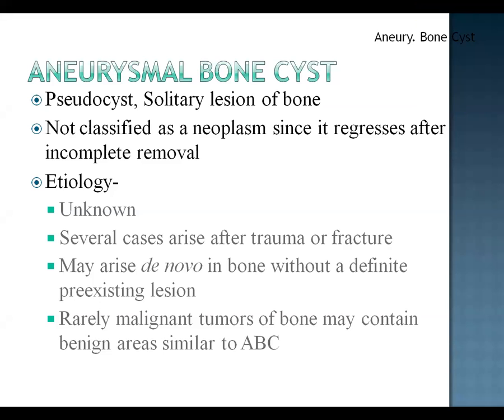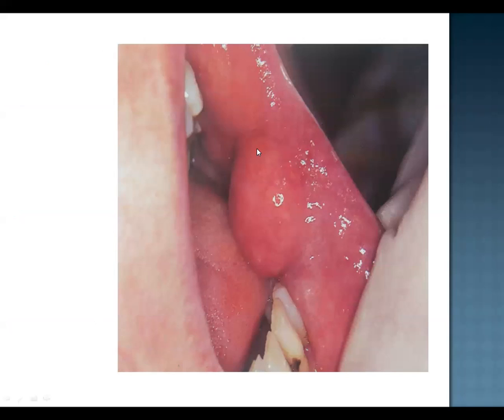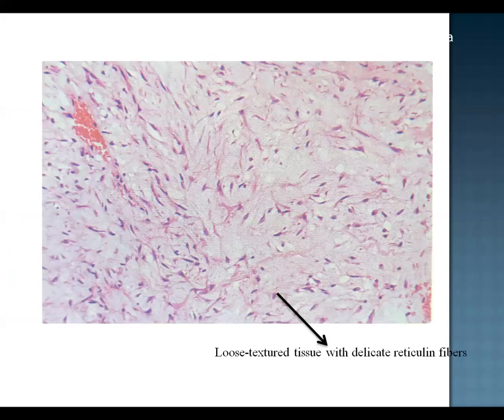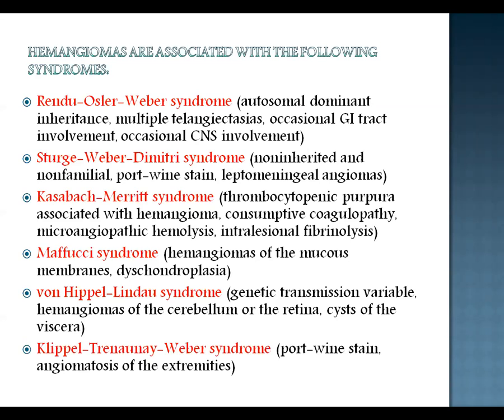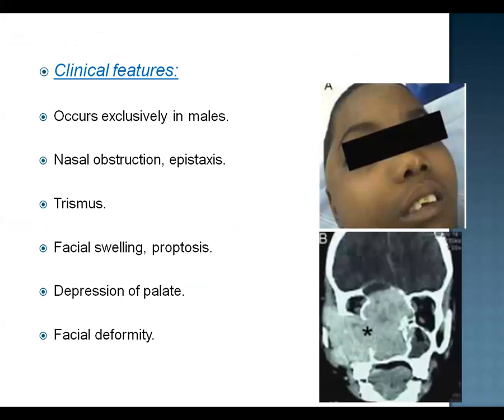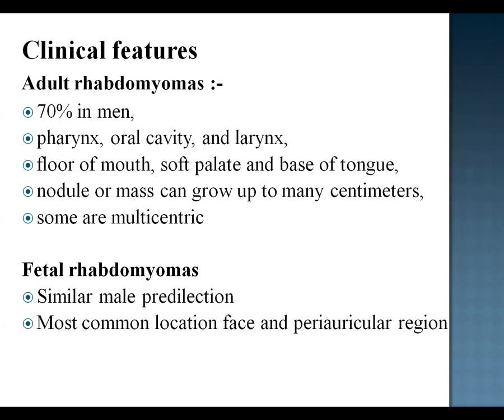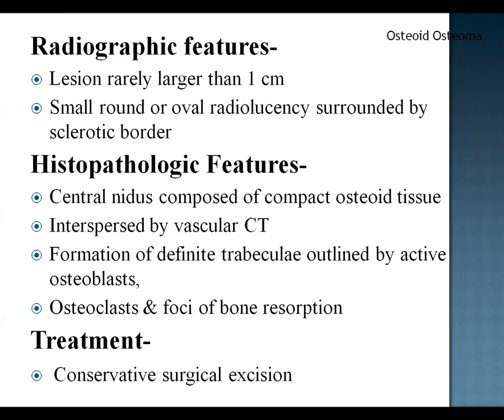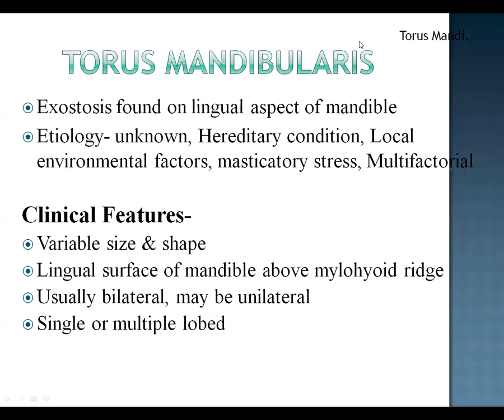Aneurysmal Bone CYST